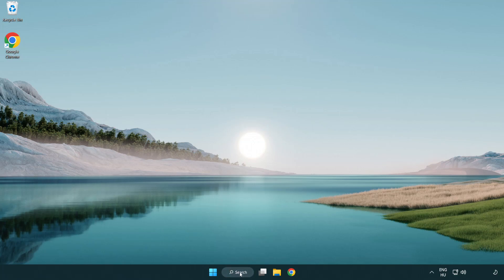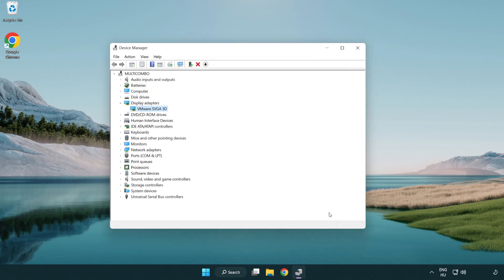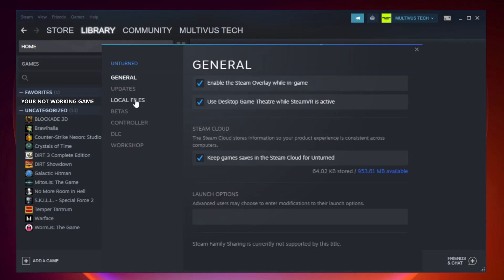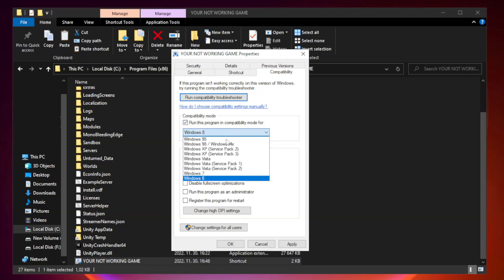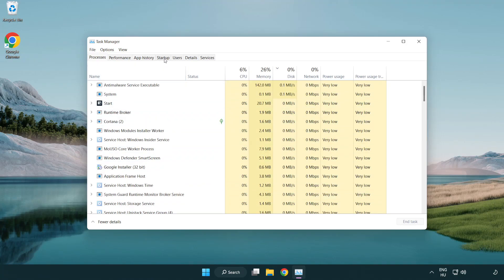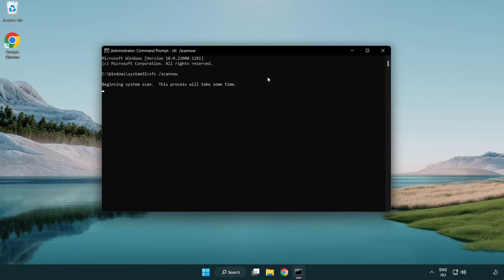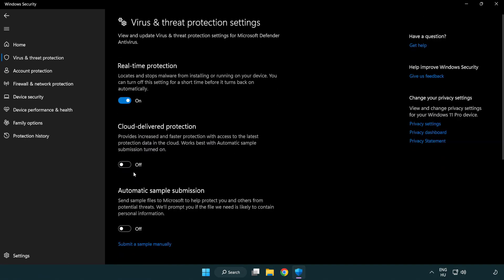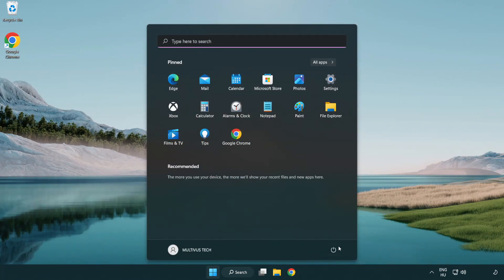How to FIX Portal 2 Crashing / Not Launching!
I'm going to show How to FIX Portal 2 Crashing / Not Launching!